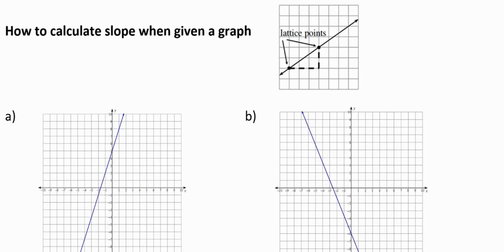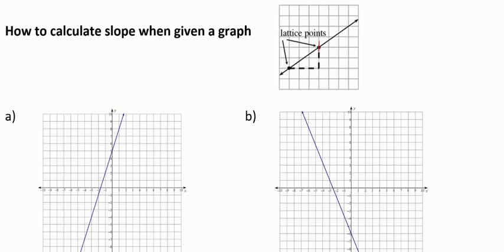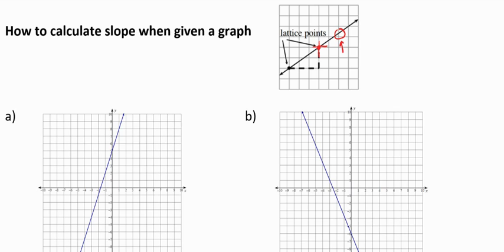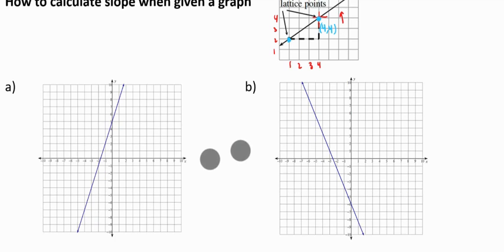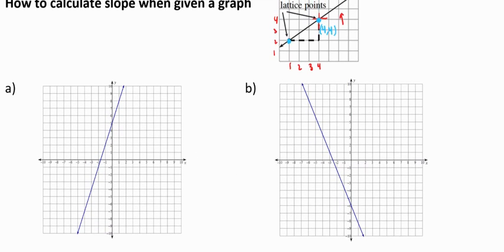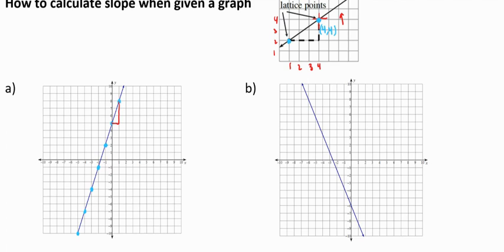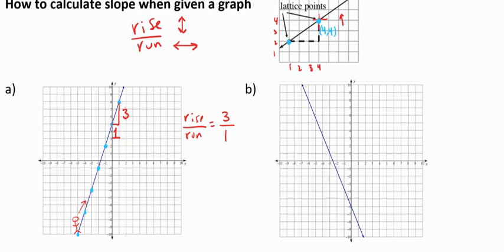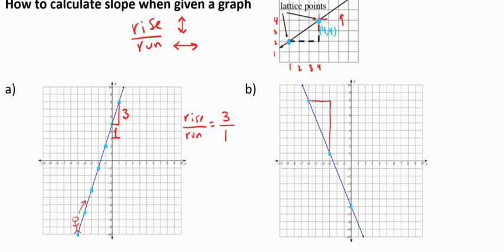How to calculate slope when given a graph